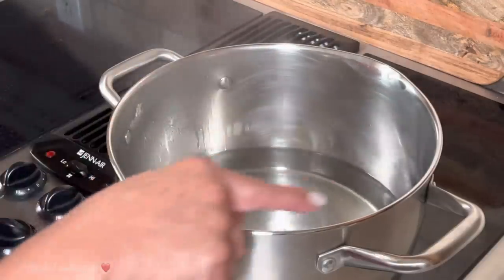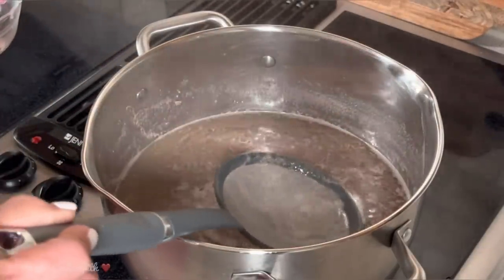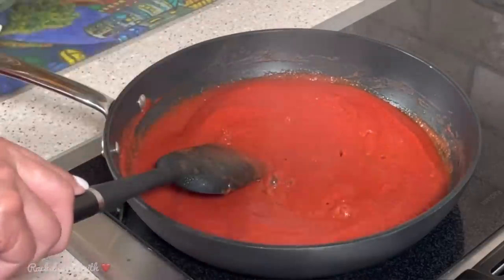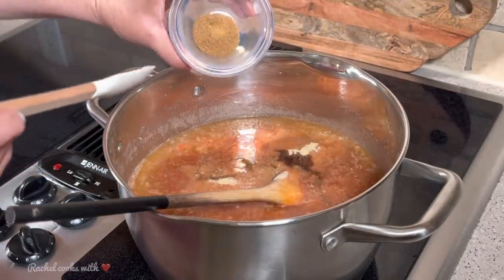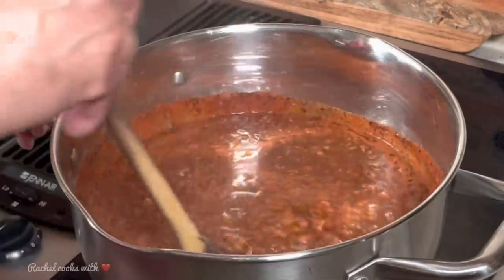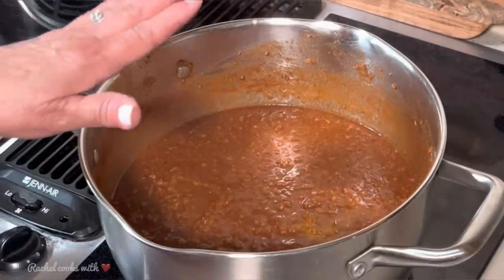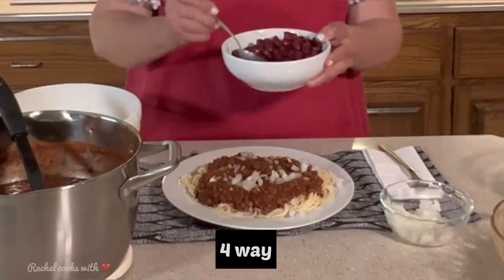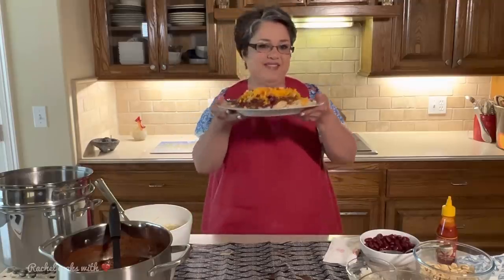Best Cincinnati Style Chili // Copycat Skyline/ 5 way ❤️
You’re in for a real treat with this Cincinnati Style Chili recipe, it’s really hard to beat. I love Texas chili, but this Cincinnati chili is unique in its own way, some of the untraditional ingredients in this chili takes it to a whole new level. It’s been a few years since I tasted Skyline chili for the first time, and since then I have come up with my own copycat recipe and I give it an A+. I’m sure you will love it if you give it a try. ❤️

Made a mistake.😘
5 WAYS
1. CHILI
2. SPAGHETTI AND CHILI
3. SPAGHETTI, CHILI AND CHEESE
4. SPAGHETTI, CHILI, BEANS OR ONIONS AND CHEESE
5. SPAGHETTI, CHILI, ONIONS, BEANS AND CHEESE

INGREDIENTS
5 C. Water
2 lbs. 85/15 ground Chuck
2 C. Finely chopped yellow Onions
3 large crushed garlic cloves
3 tsp Tomato paste
2 8oz. Cans Tomato sauce
3/4 tsp Apple cider vinegar
2 tsp Worcestershire sauce
1/2 tsp ground Allspice
1/2 tsp ground Cloves
1 large Bay leaf
1 tsp Ground Cumin
1/2 tsp Cayenne pepper (optional)
1 oz. Freshly grated Unsweetened Chocolate
1/8 tsp ground Nutmeg
2 tsp Ground cinnamon (add last)
1 tsp Onion powder
1 tsp Garlic powder
3 Tbsp Chili powder (try Gebhardt's chili powder if you don't have homemade)
1 tsp Paprika

OTHER INGREDIENTS AND TOPPERS
Cooked Spaghetti (as needed)
Freshly grated Mild Cheddar Cheese (as needed)
Chopped Onions (as needed)
Red Kidney Beans (as needed)
Oyster Crackers (as needed)